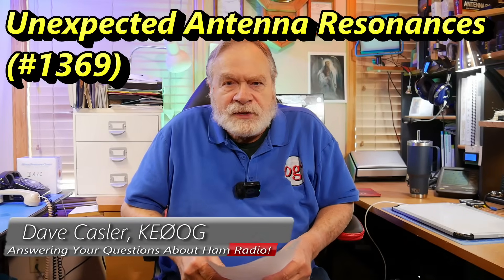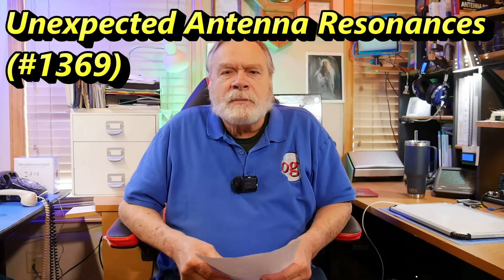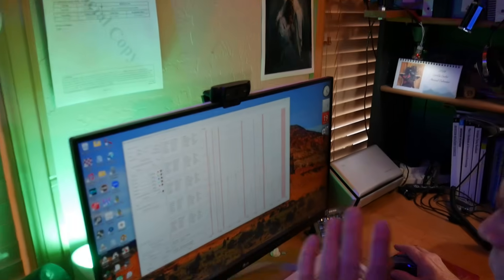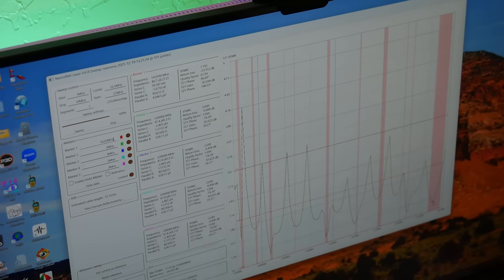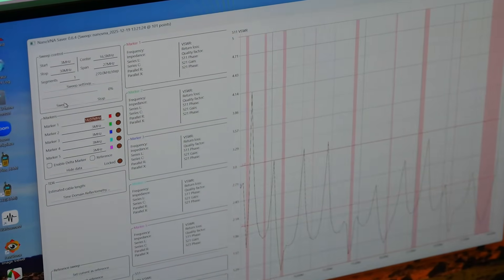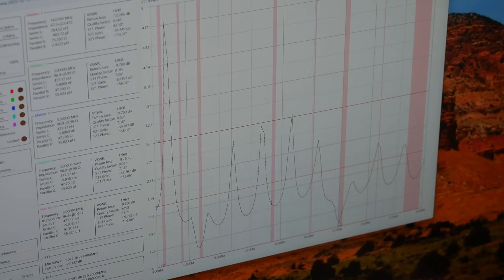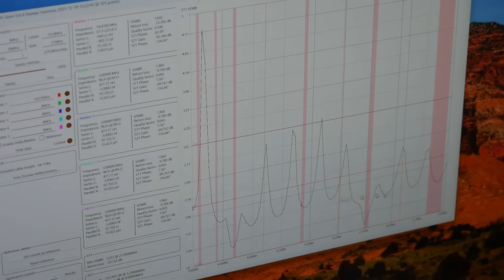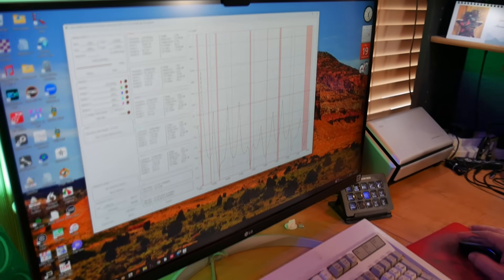Unexpected Antenna Resonances (#1369)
Steve, AA7ND, put up a fan dipole and describes how it was built to Dave. Where will this antenna resonate? Which legs of the dipole should he add?

amateur radio
ham radio
technician license
general license
extra license
ham radio training
dave casler
ham radio answers
icom 7300
end fed dipole
mag loop